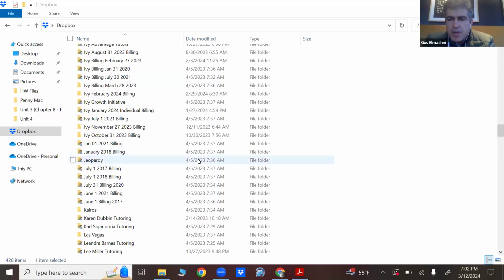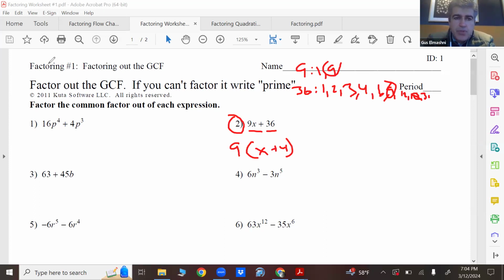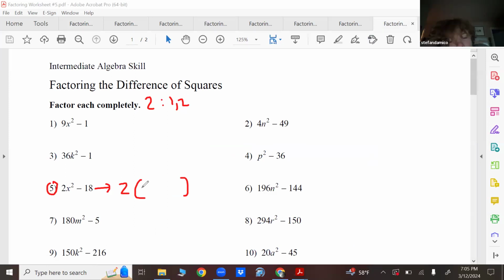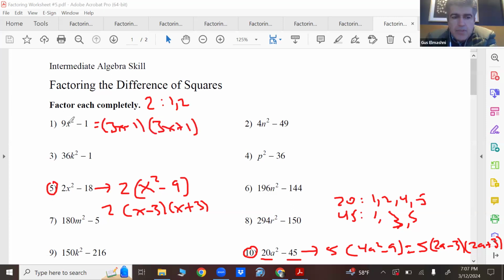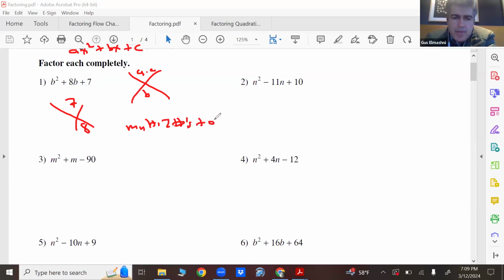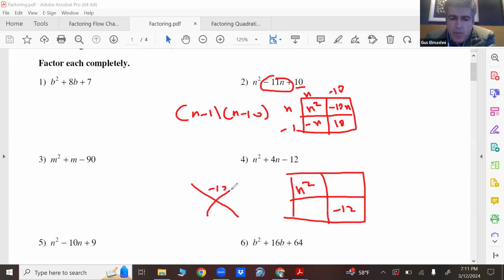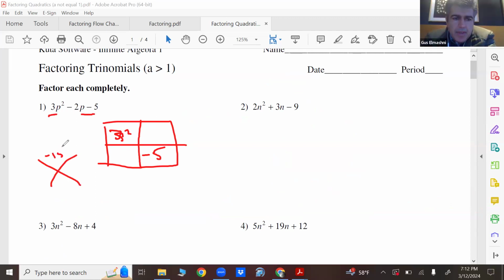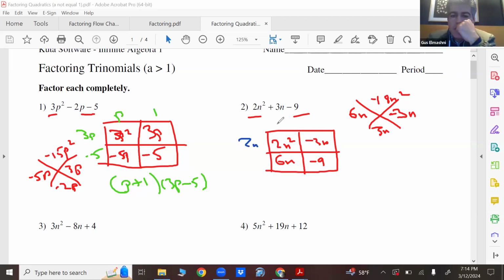Lesson with Stefan D'Amico Tuesday, Mar 12, 2024